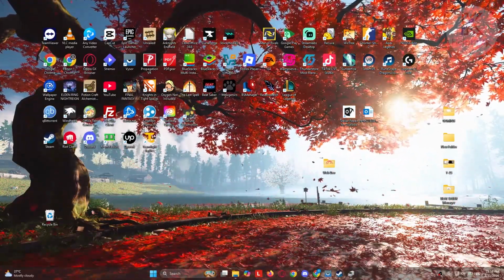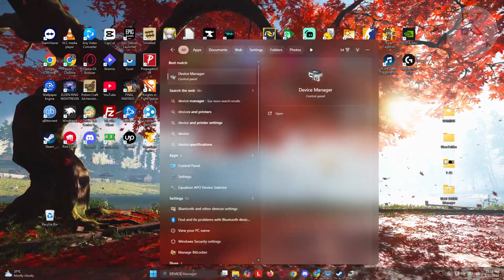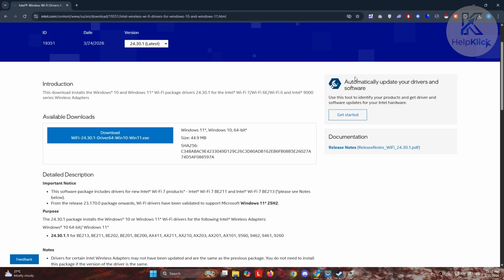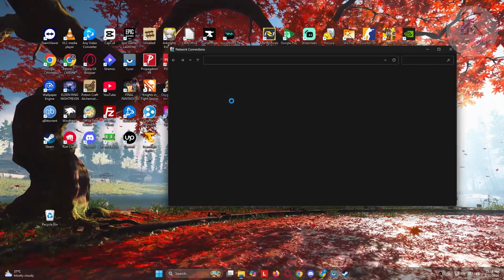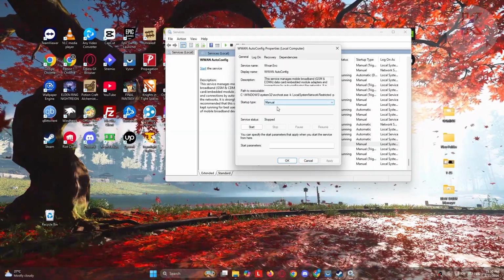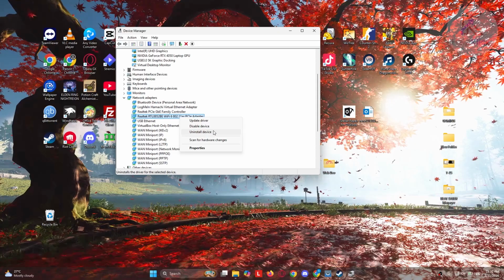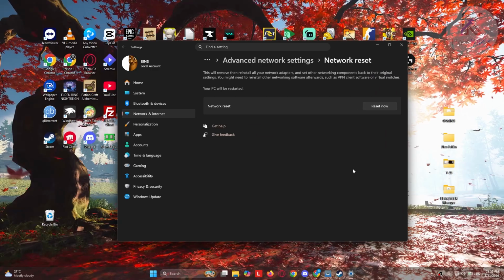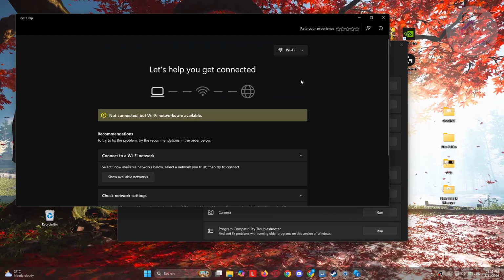How to Change Ethernet to WiFi Windows 11 (2026)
In this video, I show you how to change Ethernet to WiFi on Windows 11 in 2026.
This quick step-by-step tutorial covers how to switch from Ethernet to WiFi on Windows 11, how to disconnect wired and connect wireless on laptop, and how to enable WiFi when Ethernet is plugged in. Want to know how to change your network connection from cable to wireless?